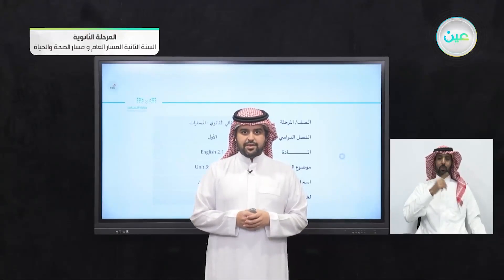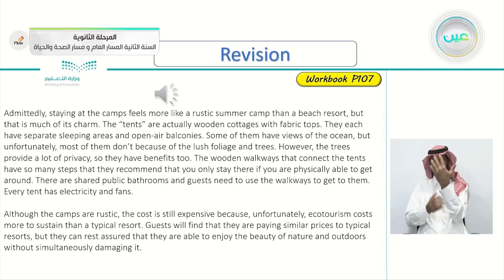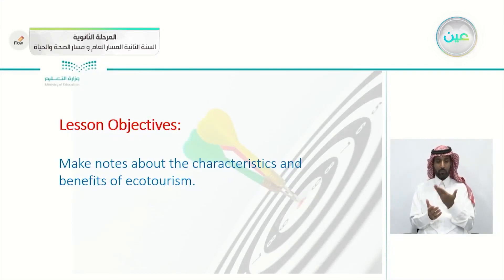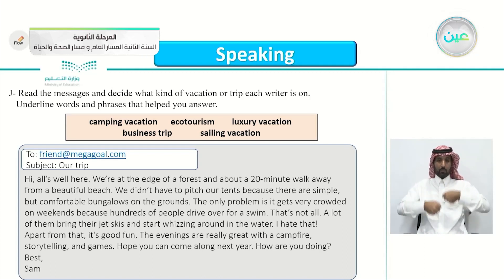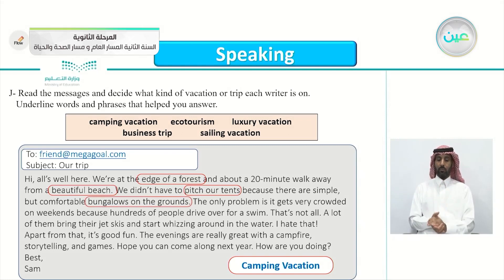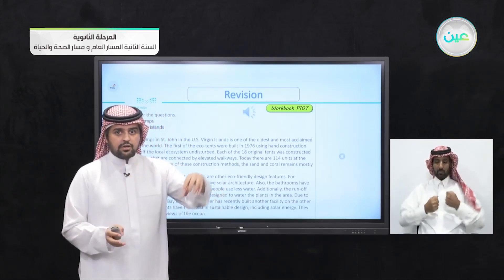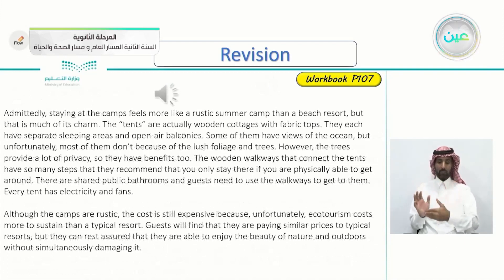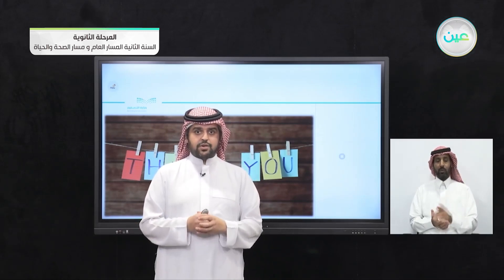Unit 3 : Speaking - اللغة الإنجليزية (2-1) - المسار العام والصحة والحياة - السنة الثانية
الحصة الأولى - الأثنين - الأسبوع الثامن - المسار العام والصحة والحياة - السنة الثانية